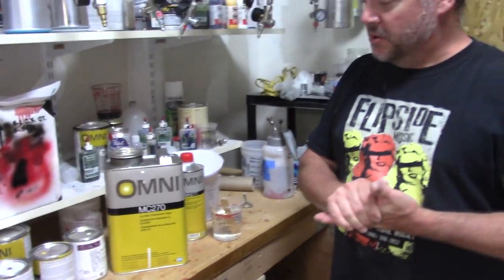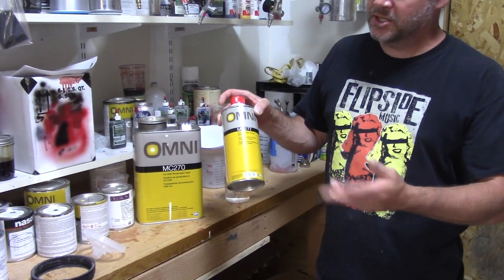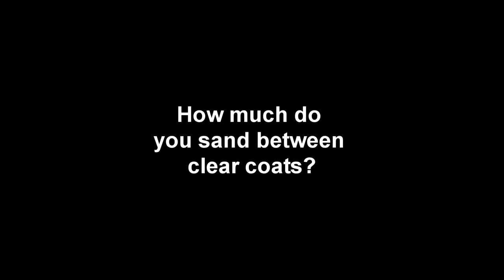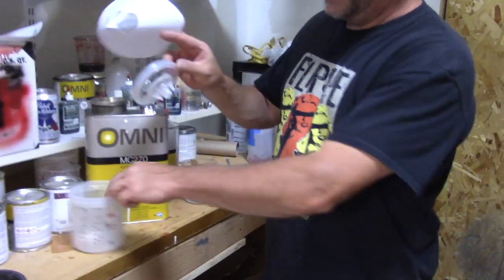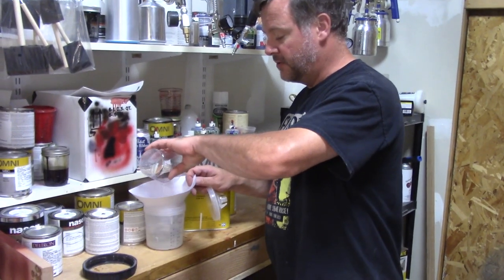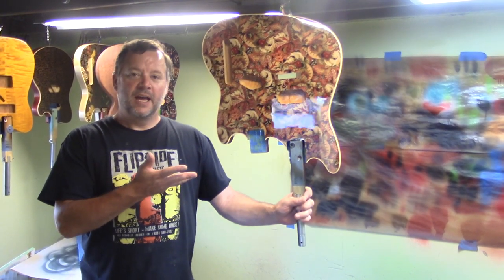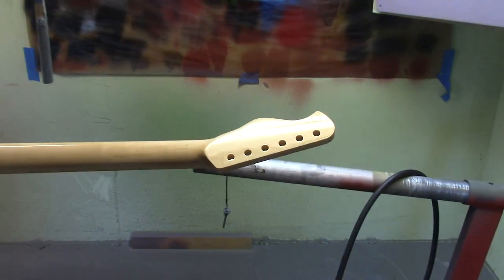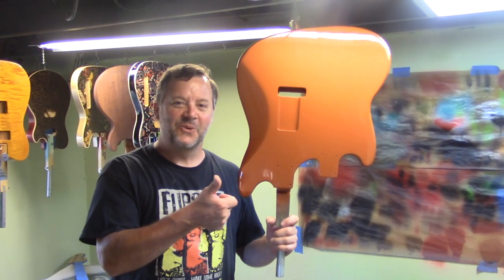Are You Still Using Lacquer? Why... It Sucks! Part II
We shot this quick video before we knew how popular this topic was going to be.  We have lots more on this topic coming your way. The plan is to deep dive into the paint theory and equipment. Some will be preaching and some will be more informative but they will be loaded with the good stuff kids go for. My plan is to answer all the questions that come up and encourage some interaction.

Original score: Electric Boogie & Kerry Pastine & The Crime Scene